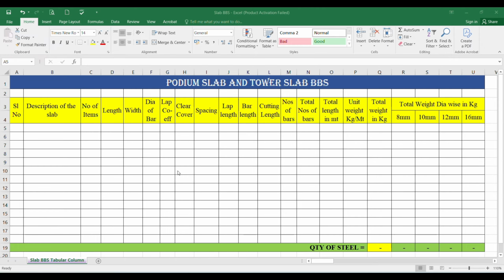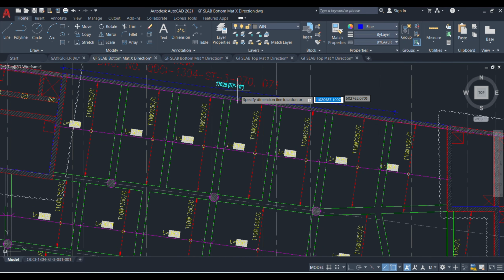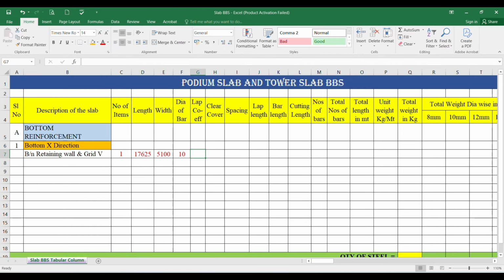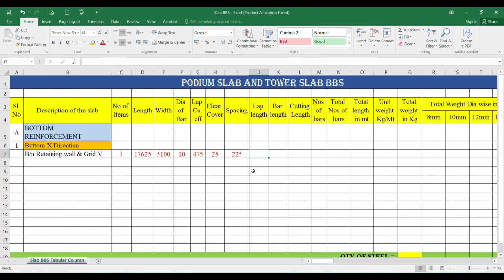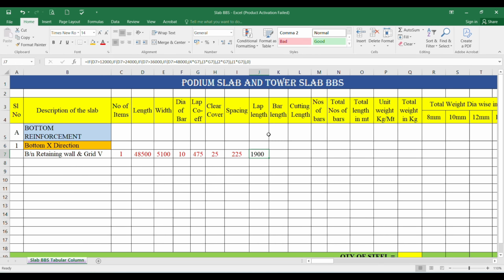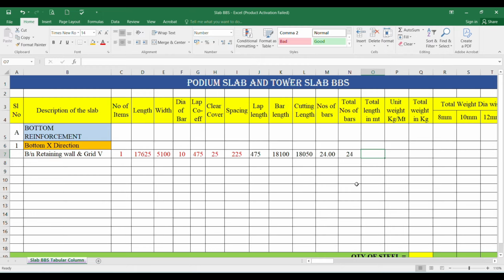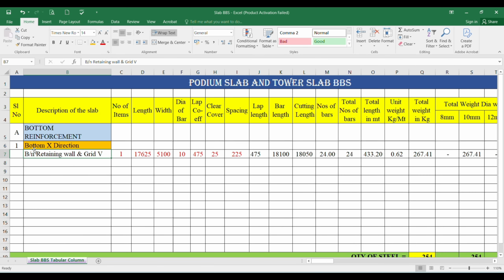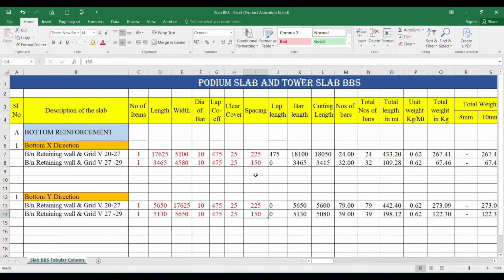Slab BBS Training | Entering Values & Formulas in Tabular Column (Step-by-Step Guide)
Learn how to accurately enter values and apply formulas in the tabular column for Slab Reinforcement BBS (Bar Bending Schedule).
In this video, we cover step-by-step methods to input bar details, spacing, cutting length formulas, and quantity calculations using Excel.

This session is perfect for:

👉 Civil Engineers
👉 Site Engineers
👉 Quantity Surveyors
👉 Freshers in construction field

By the end of this video, you will be able to:
✔ Enter slab reinforcement data correctly
✔ Apply formulas for cutting length & quantity
✔ Avoid common BBS mistakes
✔ Create a professional BBS Excel sheet